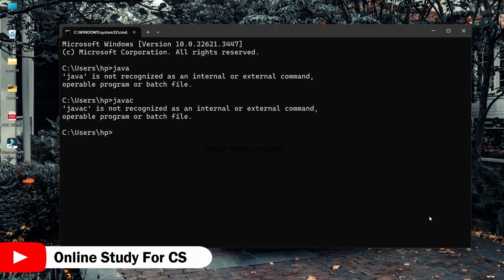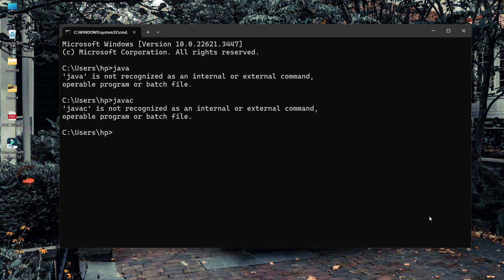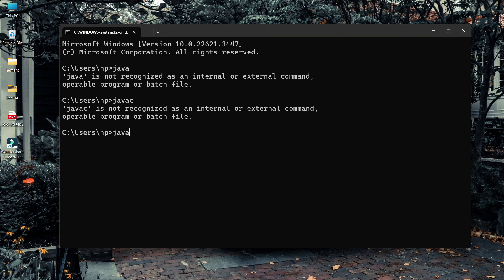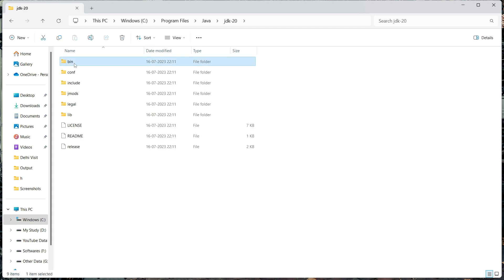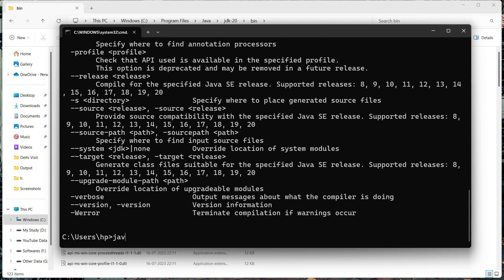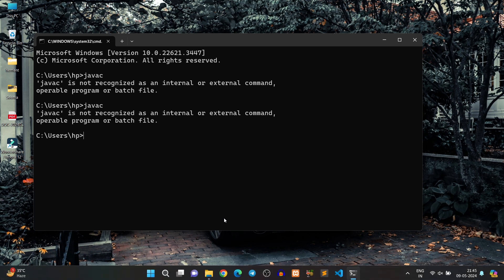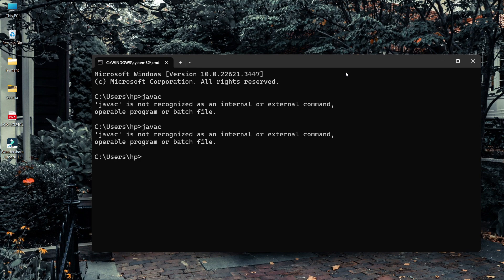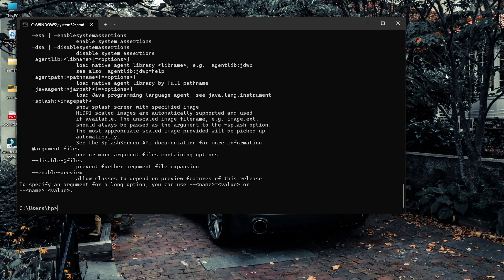Javac is not recognized as an internal or external command error fixed | Online Study For CS